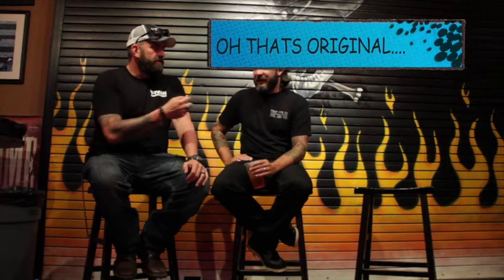First MFG Interview with Aaron at the Vtwin Visionary Tour 2019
Grinding these Vtwinvisionary tour 2019 interviews out.  When I first went by Aaron's booth for First MFG, I thought "wow, another vest and clothing manufacturer"  Im glad he is such a personable, knowledge full guy because once I started looking at the vests and leathers I could definitely see a huge difference in quality than you normally see out of motorcycle safety clothing at some events.  They really have some high quality gear.